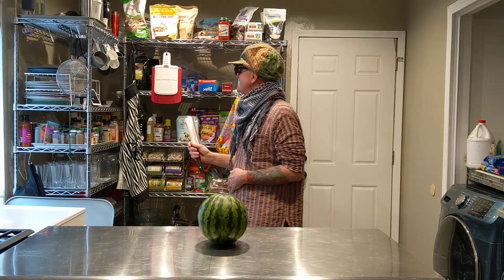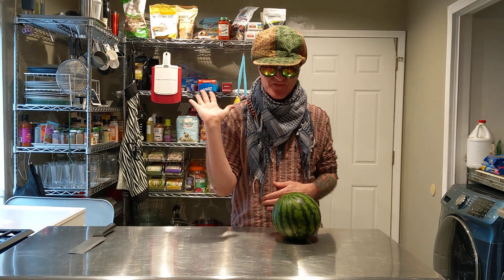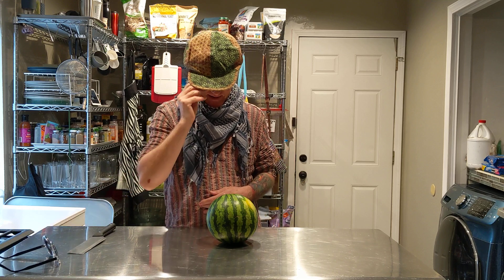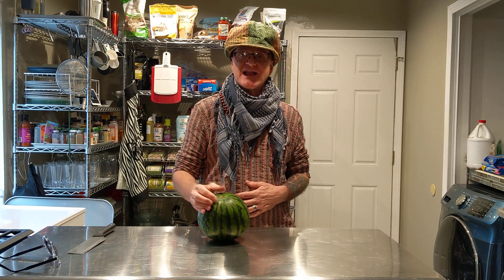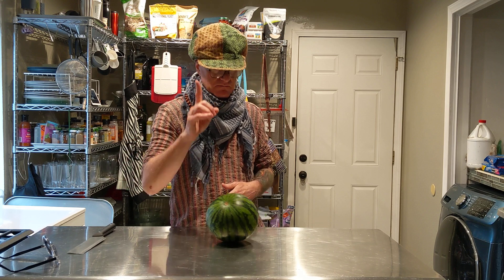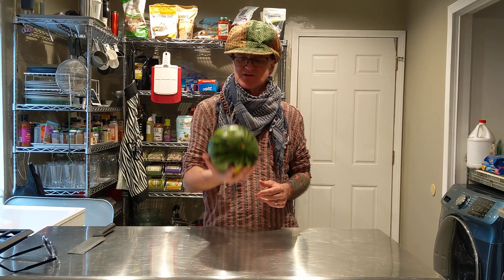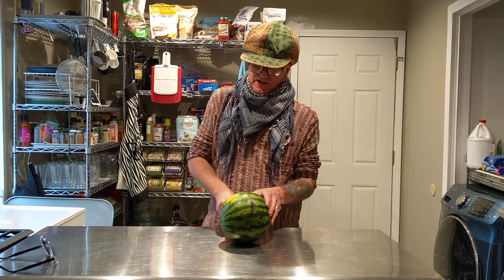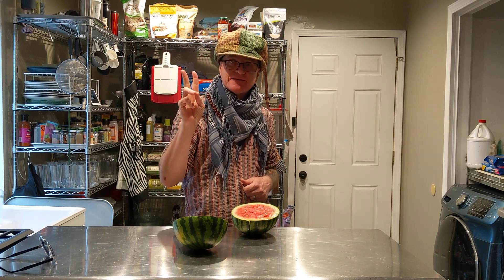How to pick out a watermelon